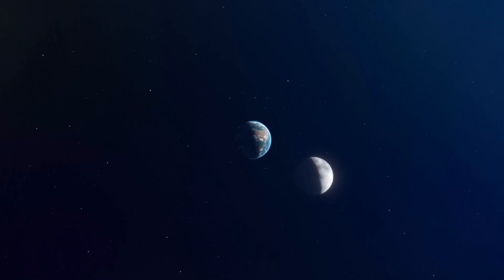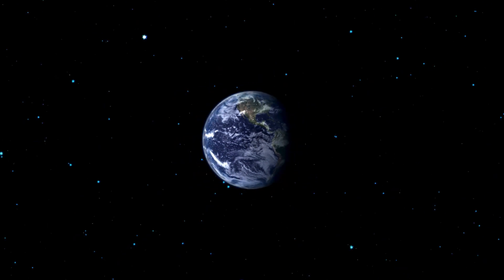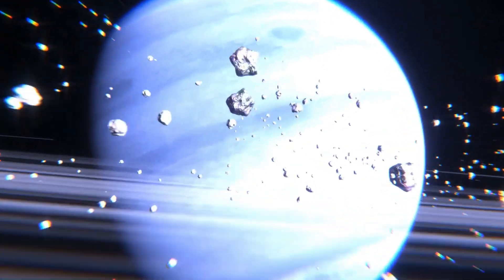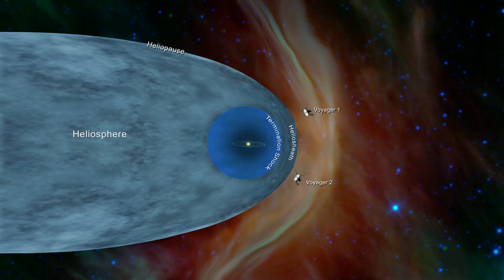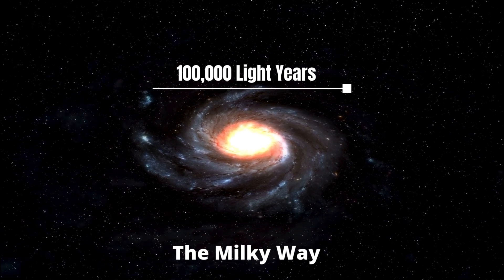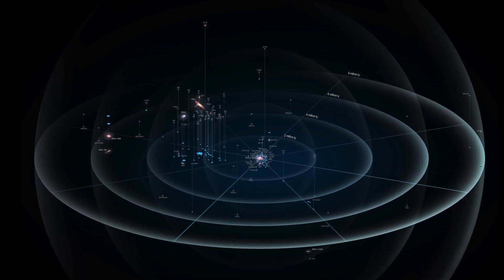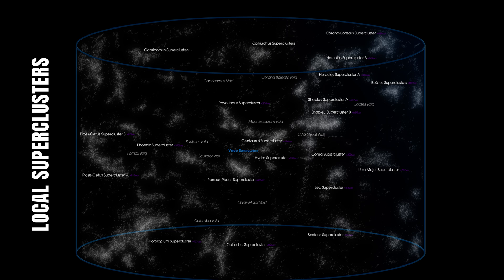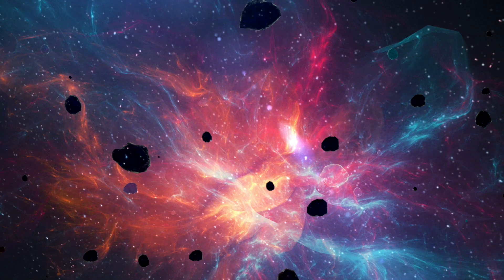How Big is The Universe?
Have you ever wondered just how vast the universe really is? Our journey begins right here on Earth, a tiny blue dot floating in the immense cosmic ocean. But as we travel beyond our atmosphere, past the Moon, the Sun, and into the depths of space, we begin to grasp the staggering scale of the cosmos.

The Moon, our closest celestial neighbour, is 384,000 km away—so far that driving non-stop at 80 km/h would take over 200 days to reach it. Yet, this is just the first step. The Sun, sitting 150 million km from Earth, is so far that light itself takes over 8 minutes to travel the distance. A commercial jet would need nearly 19 years to make the same trip! And yet, even the Sun is merely a speck in the grand design of the universe.

Venturing outward, we reach Mars, a staggering 54.6 million km away at its closest approach. But when Earth and Mars are on opposite sides of the Sun, this distance stretches to 401 million km. Space probes and rovers take months or even years to reach the Red Planet, highlighting the vast challenges of space travel.

Beyond Mars lies Neptune, the ice giant 4.5 billion km away—so distant that sunlight takes over 4 hours to reach it. The Voyager 1 spacecraft, launched in 1977, has spent over four decades traveling beyond the outer planets, now over 23 billion km from Earth, making it the farthest human-made object in existence.

But even our entire solar system is just a tiny speck in the Milky Way galaxy, which spans 100,000 light-years. And our galaxy is only one of billions within the Virgo Supercluster, which itself is part of the Laniakea Supercluster—a structure so vast it stretches 500 million light-years across!

Yet, this is still not the limit. The observable universe spans 93 billion light-years, but scientists believe the true universe may be infinite. What lies beyond? That remains one of the greatest mysteries of all time.

Join us as we explore the mind-blowing scale of the cosmos! 🌠✨